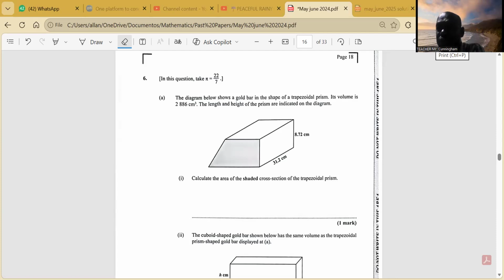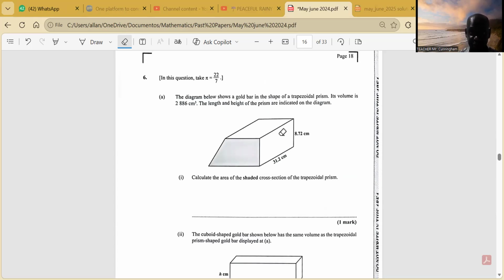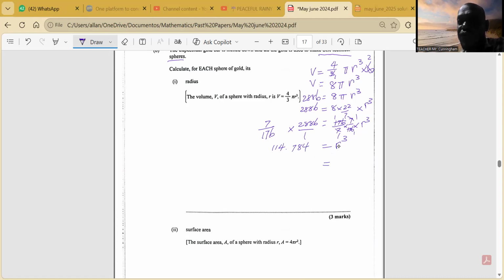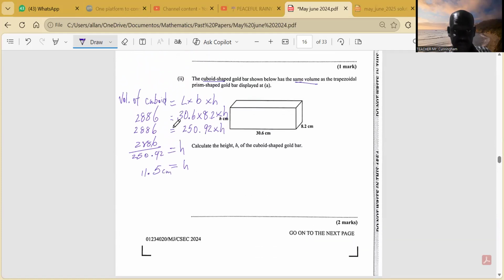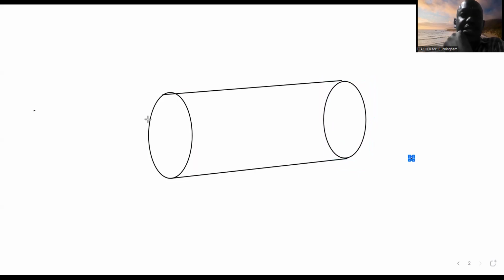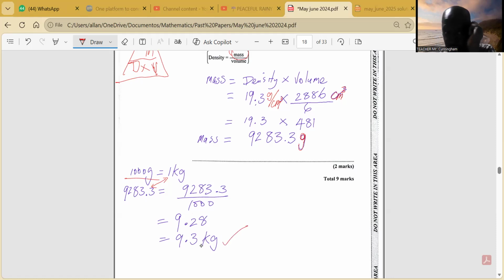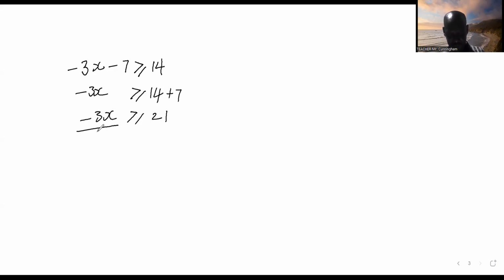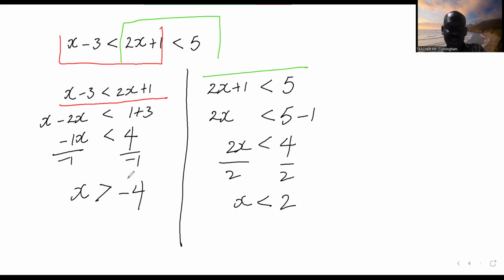Question 6 and 7, 2024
Monday 11th May Mathematics Lessons